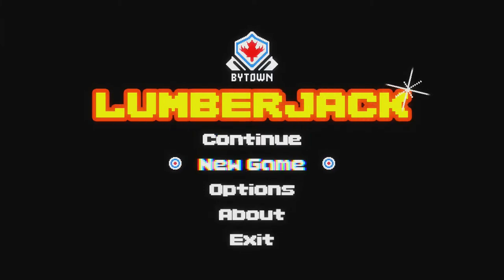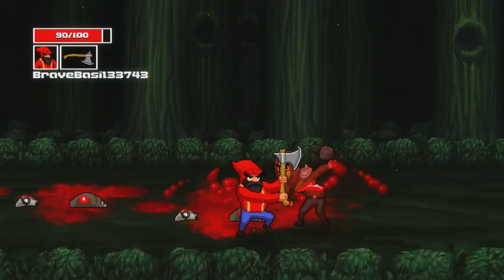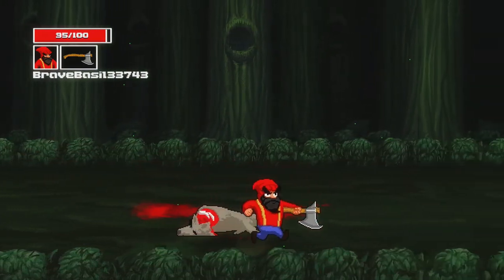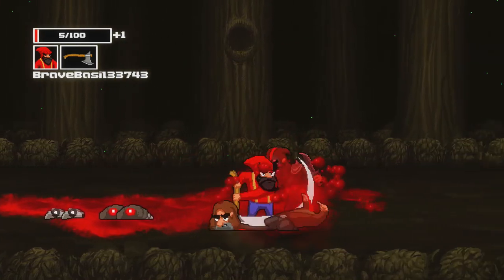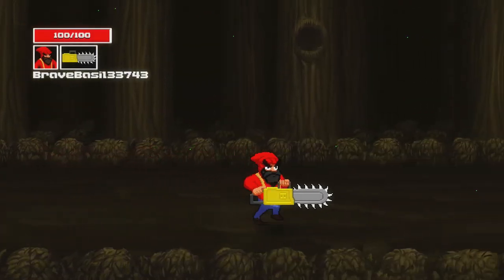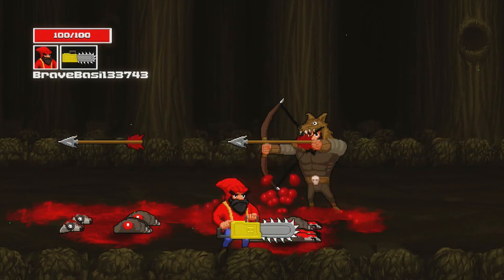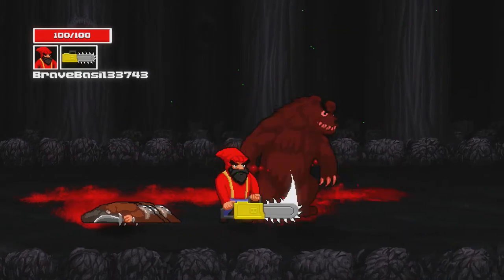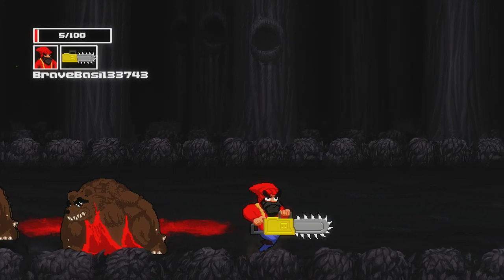Let's Play "Xbox Live Indie Games" [Set 1] - Bytown Lumberjack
Welcome to Canada.